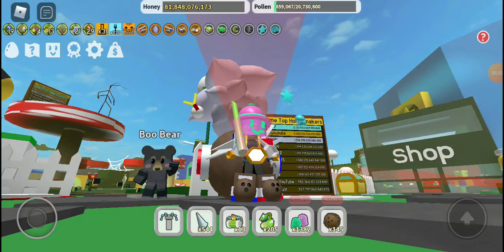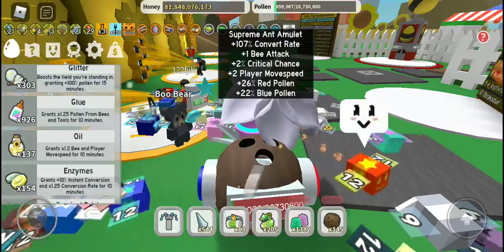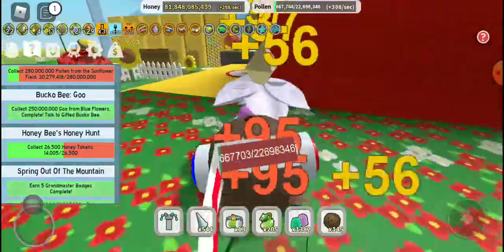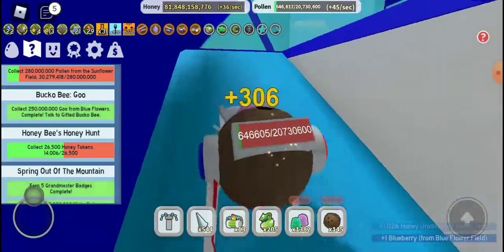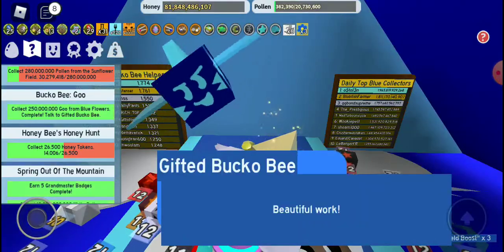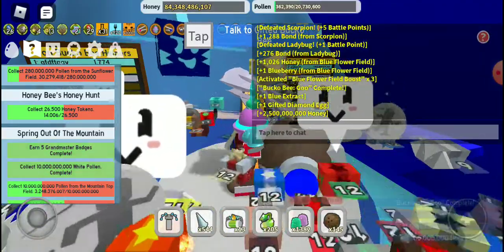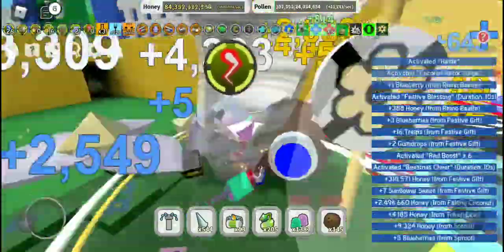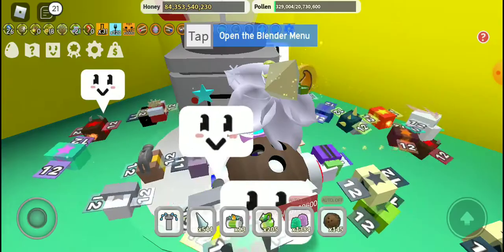Completing 100th Bucko Bee Quest On Bee Swarm Simulator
I just completed my 100th Bucko Bee Task... see what I got.